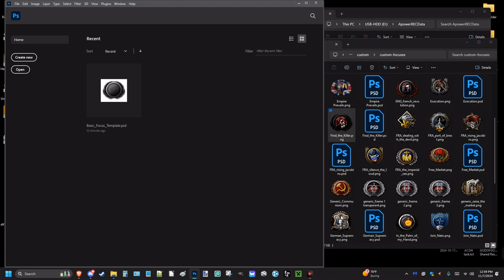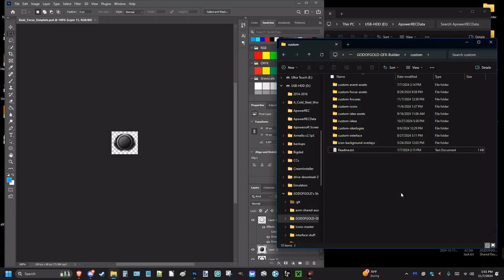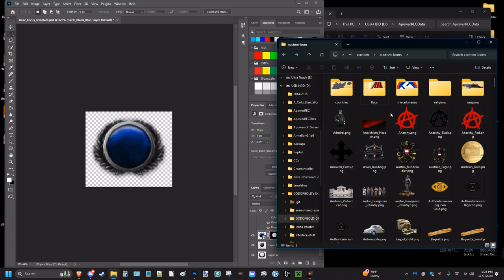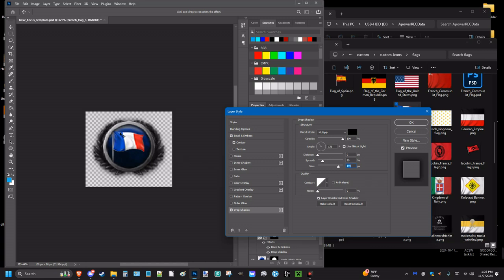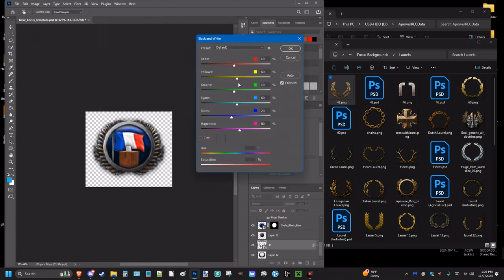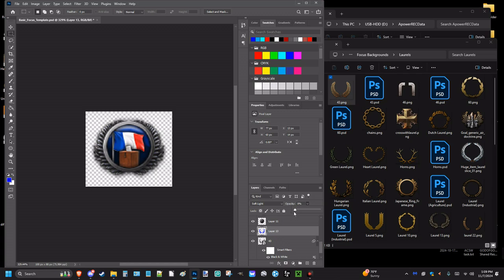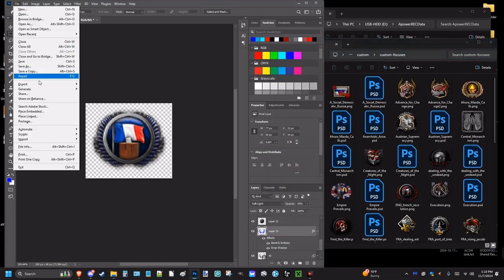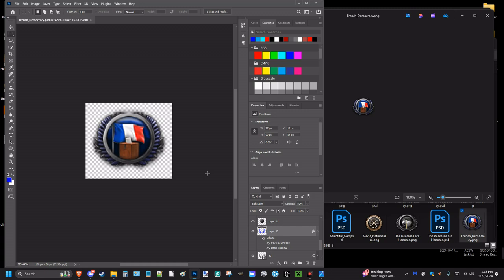Hoi4 Modding Part 2: Focus Icons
Hope this helps you out a lot in your journey and best of luck.